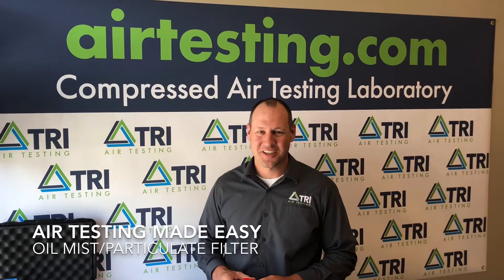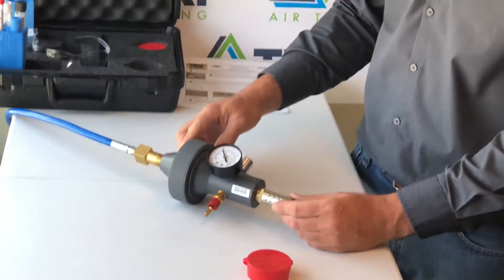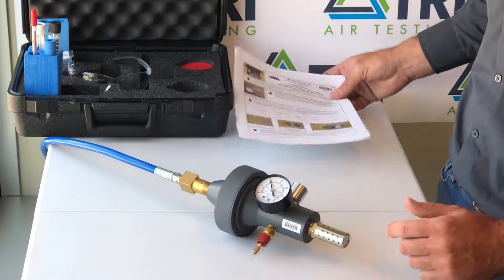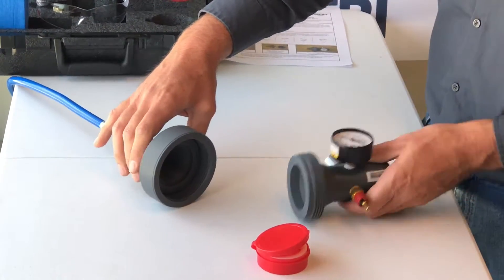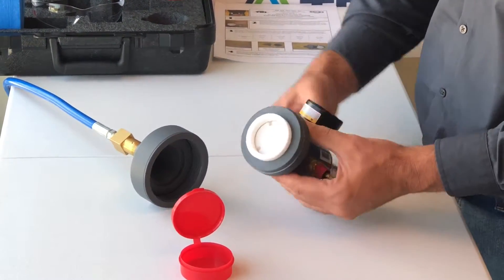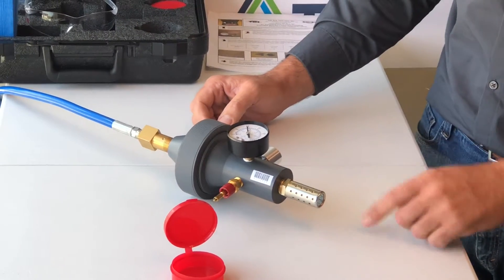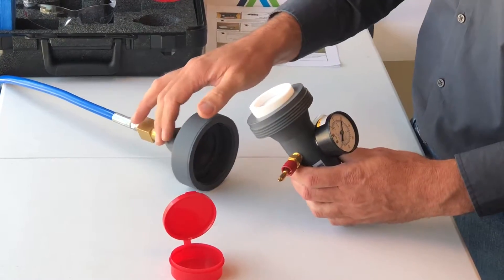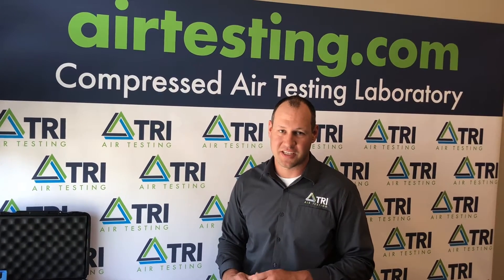C-35 Oil Mist and Particulate Filter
Learn about how to insert the oil mist and particulate filter that comes with TRI Air Testing's patented Champion 35 Compressed Air Testing Kit.